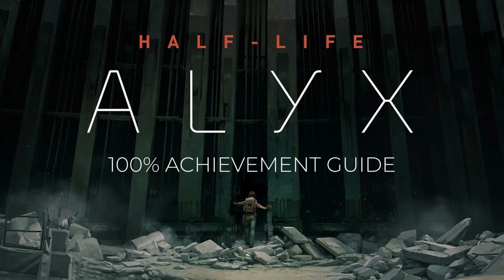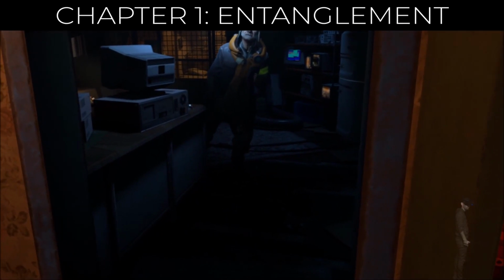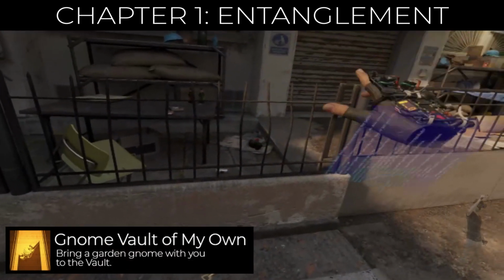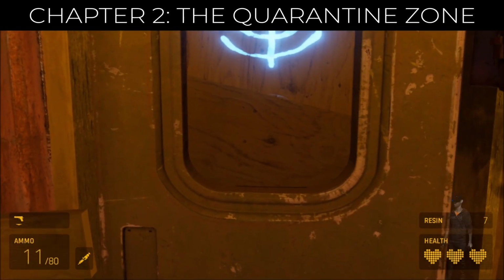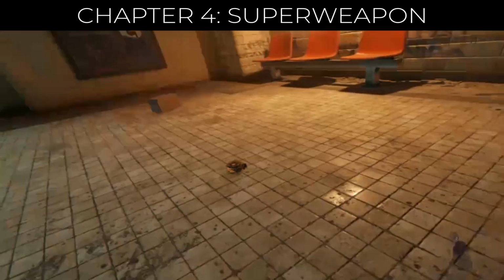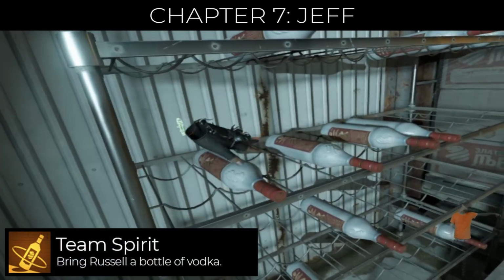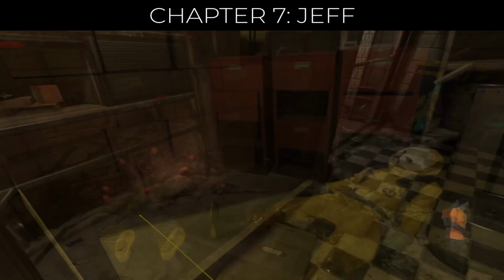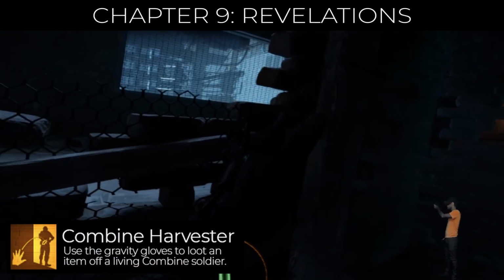Half Life: Alyx 100% Achievement Guide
Hello everyone and welcome to my first full game 100% achievement guide. I have intentionally left out all story related achievements. I have also done my best to keep out any spoilers but please watch at your own risk. Enjoy!

Achievements:

Start - 0:00
Good Grub - 0:06
Mazel Tov- 0:22
On a Roll - 0:34
Eye of the Geiger - 1:00
Little Slugger - 1:25
Mag-Snatcher - 1:47
Gnome Vault of my Own - 2:00
Dead Giveaway - 2:16
Up in Arms - 2:27
Smash and Grab - 2:47
Freshly Squeezed - 3:08
Indirect Approach - 3:22
Pro-Pain - 3:52
Deadliest Catch - 4:12
Xen Lootism - 4:38
Safe Trip - 4:49
Team Spirit - 5:10
Near-Jeff Experience - 5:27
Crustacean Frustration - 6:03
Hold Your Liquor - 6:12
Flat Note - 6:29
Sound Strategy - 6:53
Combine Harvester - 7:08